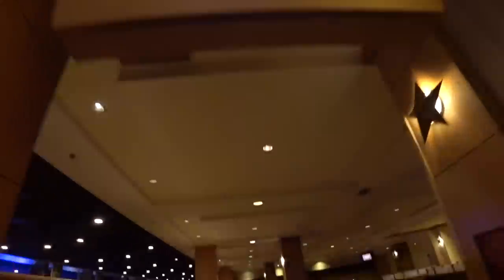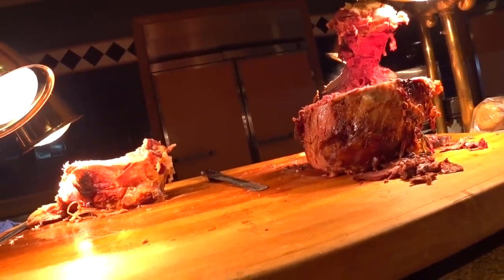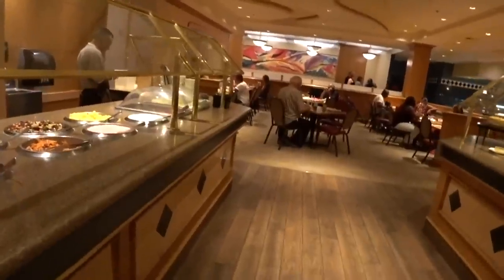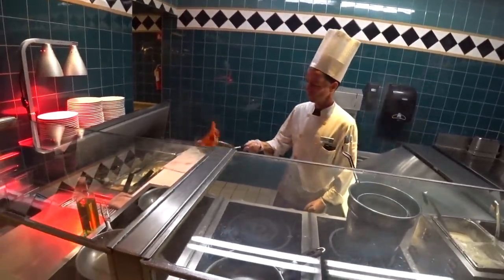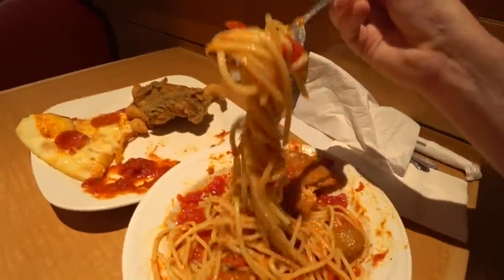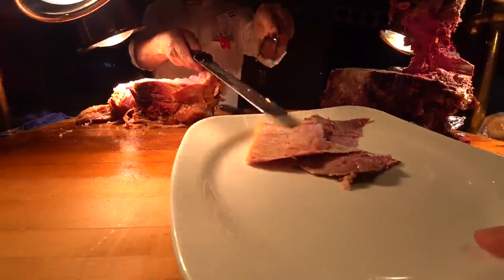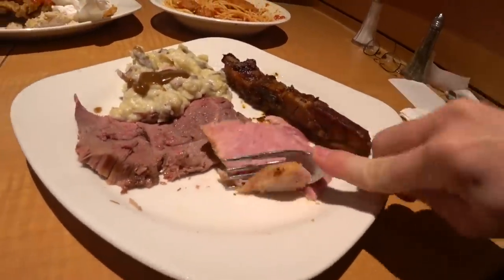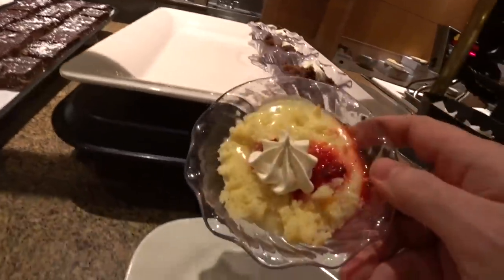Circus Circus Las Vegas Buffet - Big Top Bites!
The proof is in the pudding at the Circus Buffet at Circus Circus Las Vegas.